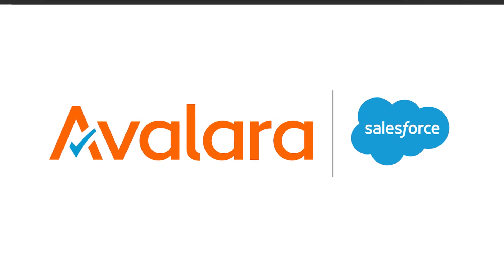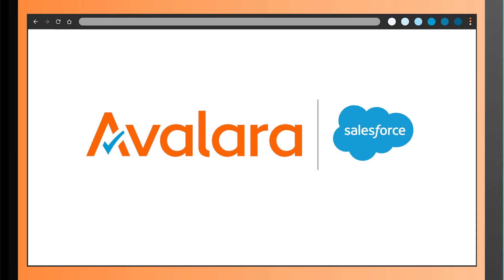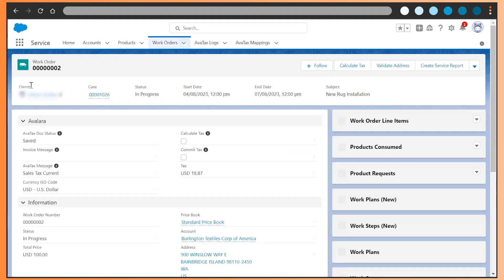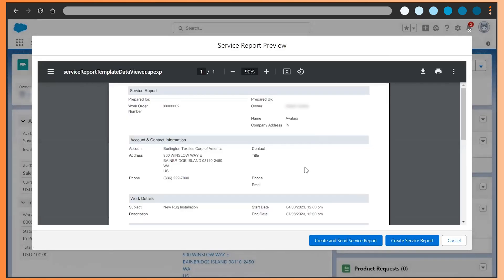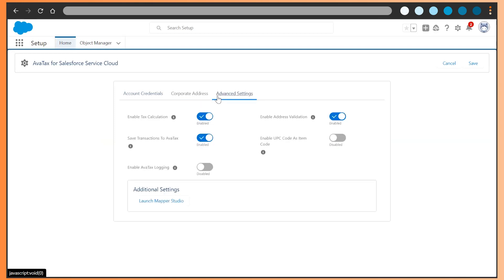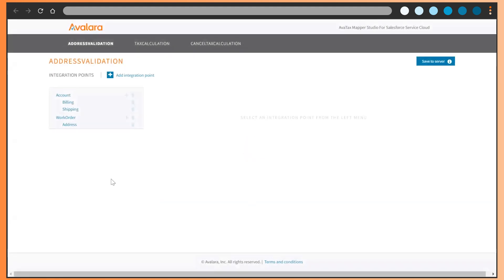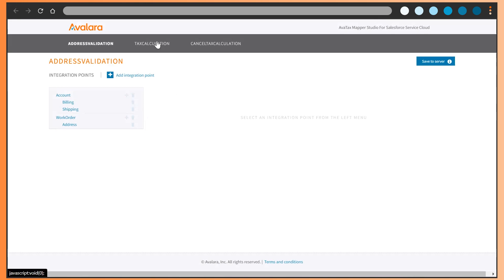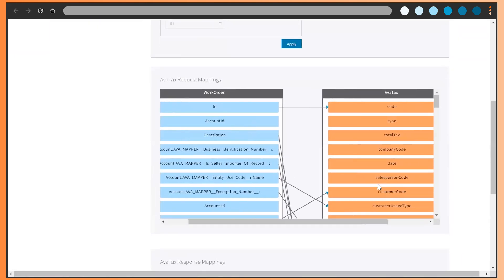Avalara & Salesforce Service Cloud Demo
See how easy it is to use Avalara to manage sales tax compliance within Salesforce Service Cloud.